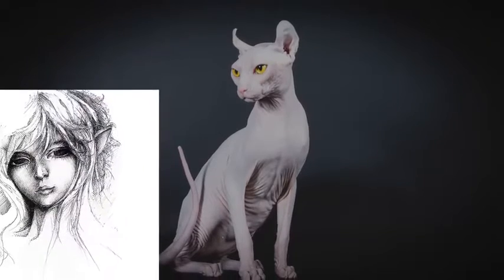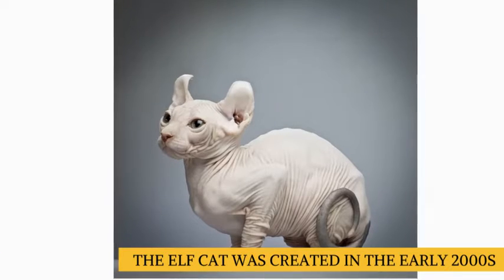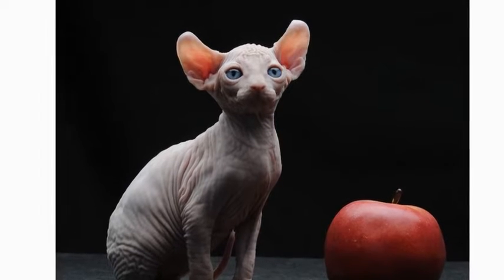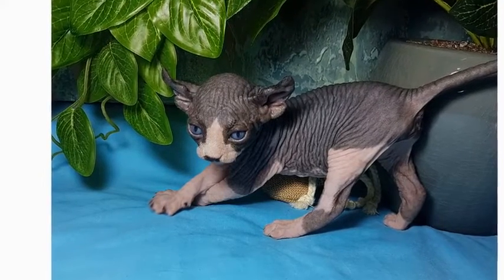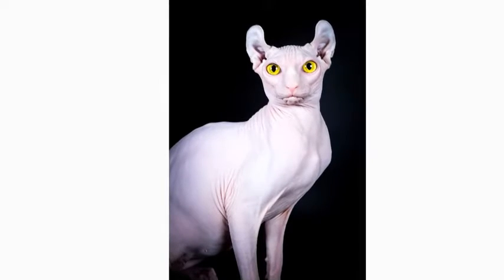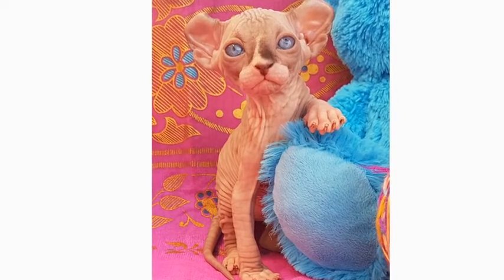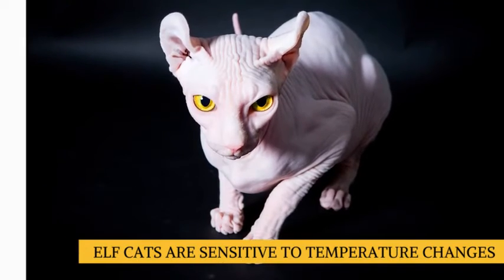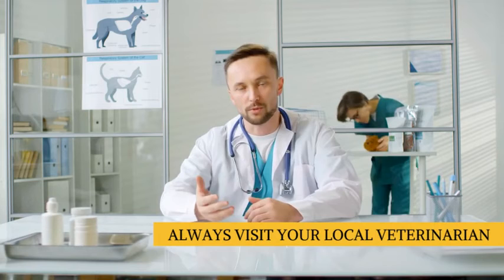Unique Elf cat unique breed and personality 😍😍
Unique and beautiful Elf cat 101 unique breed with its personality precious 😍😍KittenLife